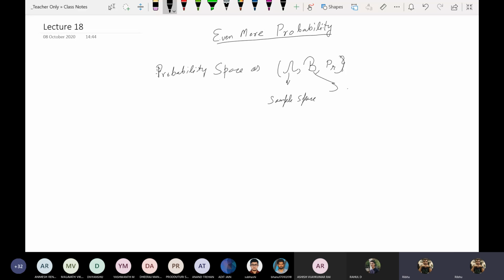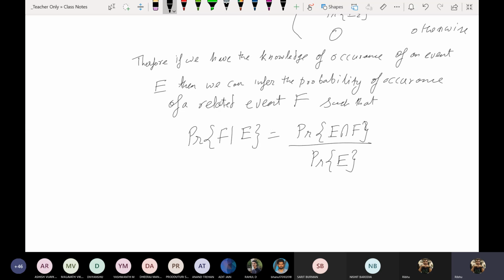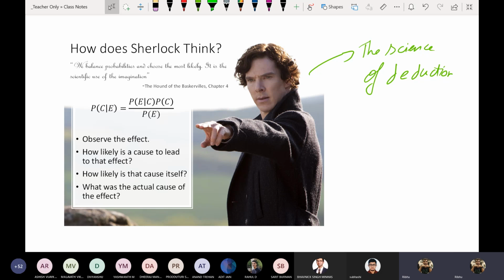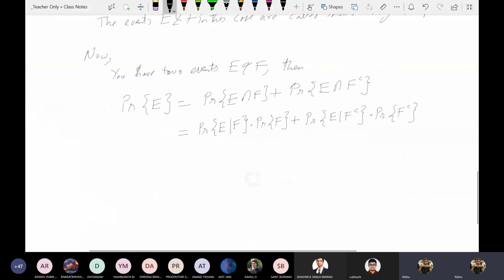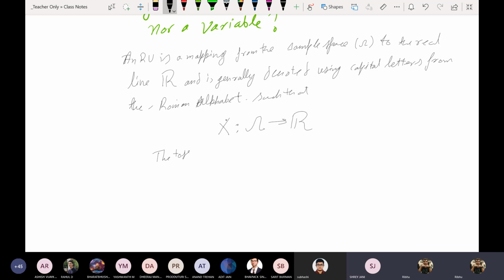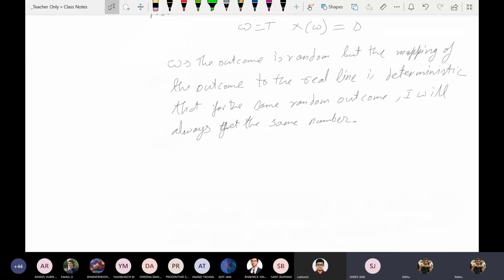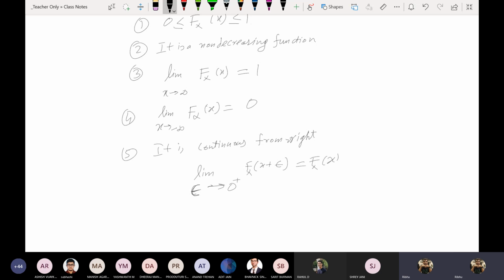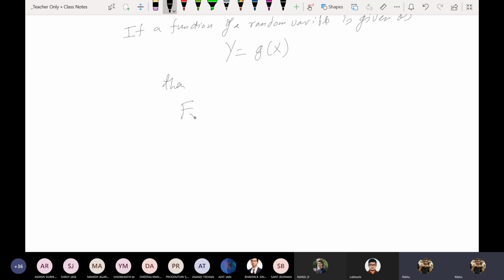PoC Lecture 18: Defining Random Variables